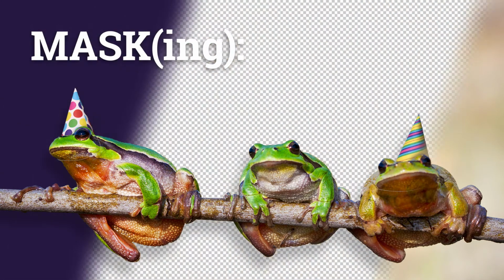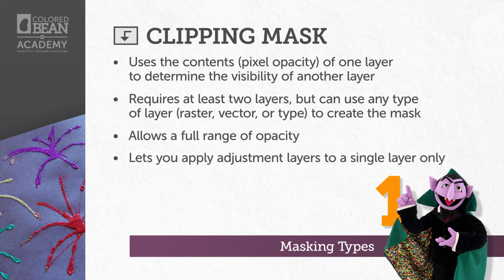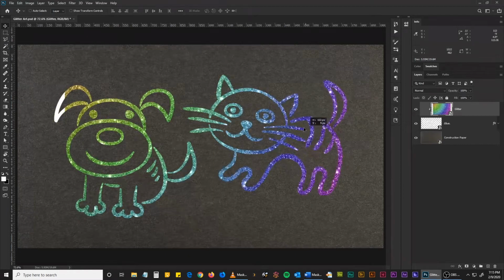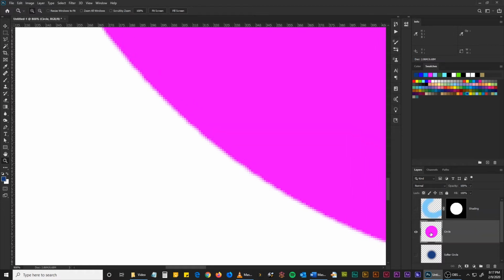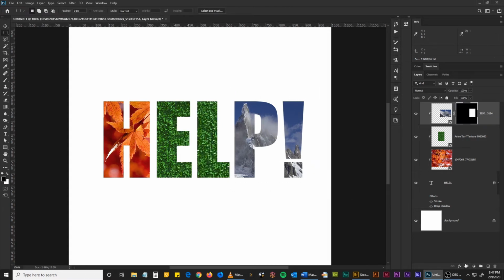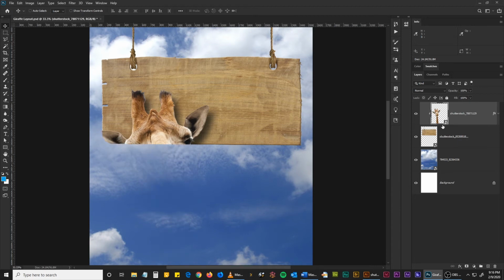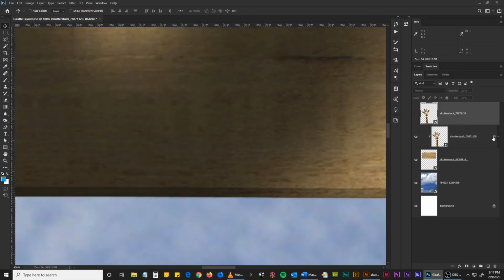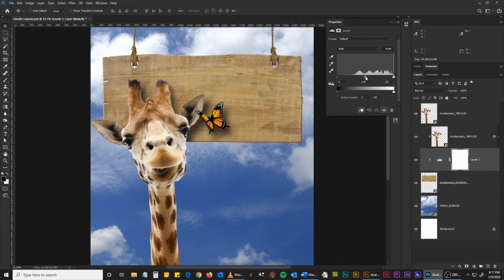Clipping Masks - Masking Tutorial (Part 1)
Learn how to create clipping masks, along with several practical examples of clipping masks in use. We also discuss when and why to use clipping masks over other types of masks. This tutorial uses Adobe Photoshop, and is part 1 of a 3-part series on masking.